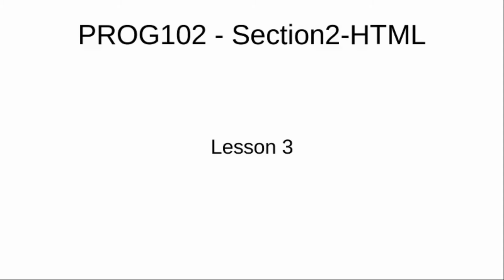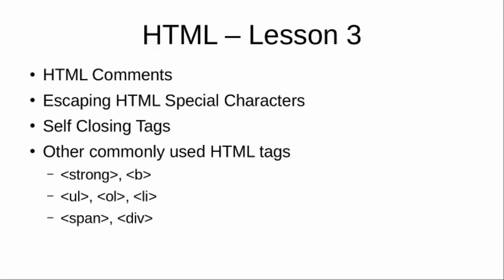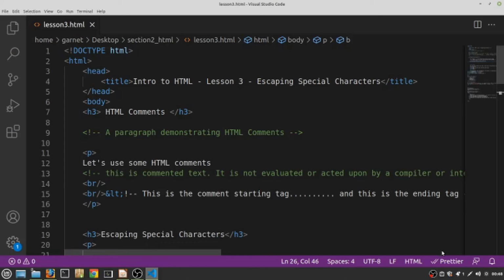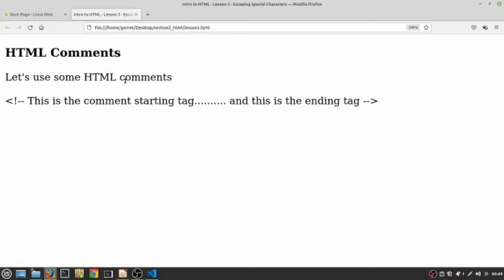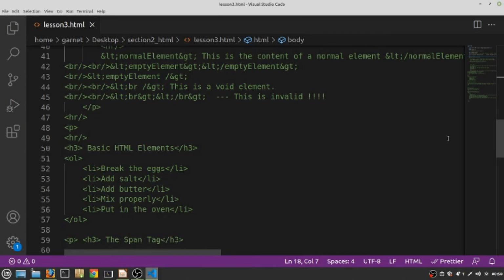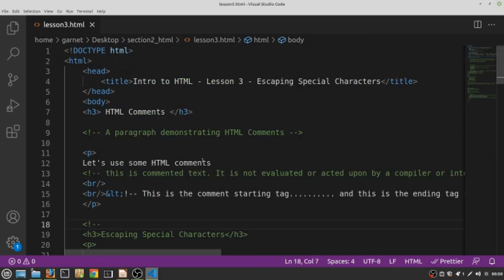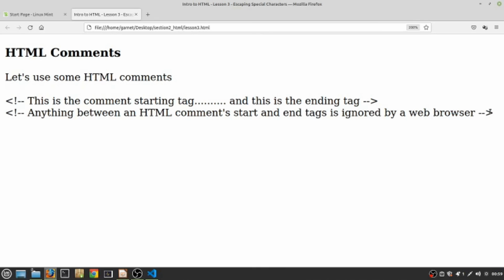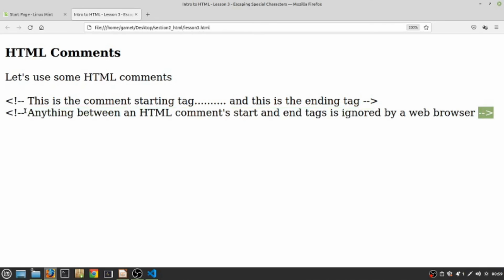HTML - How to comment code in HTML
This video gives beginners an understanding of what are HTML comments and how to use comments in HTML.